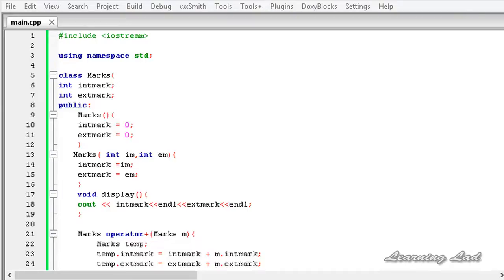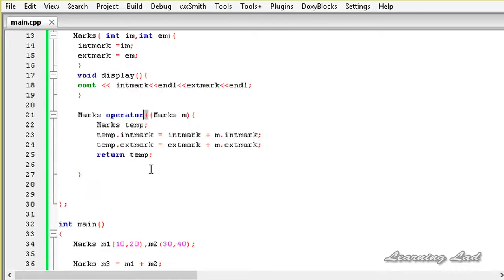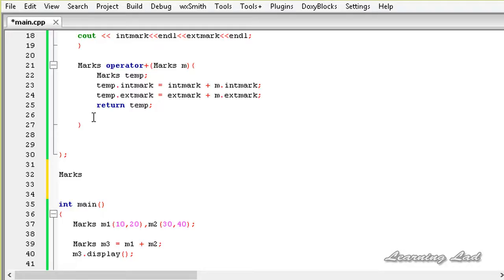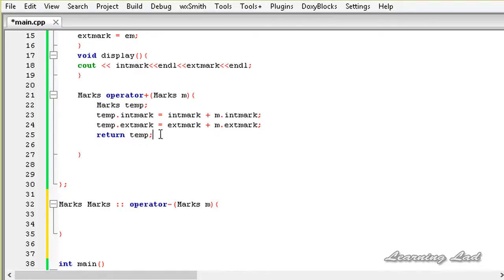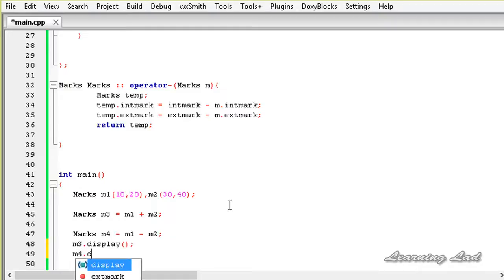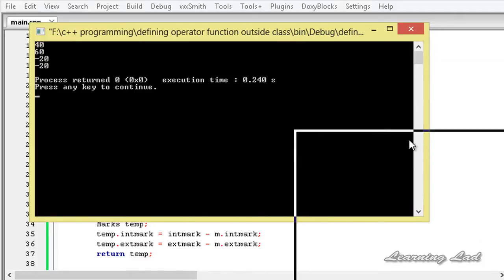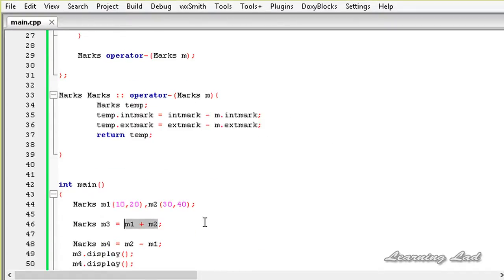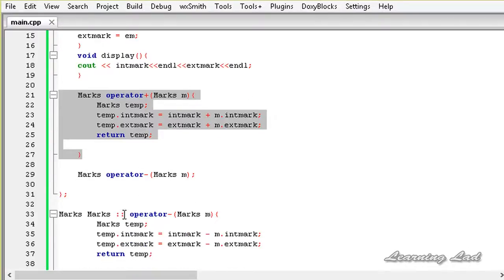87 Overloading ' ' Operator Define Operator Function outside Class definition